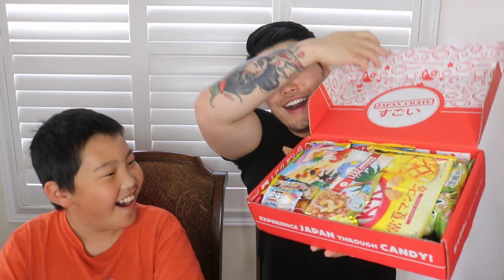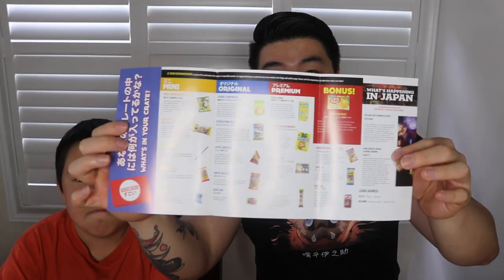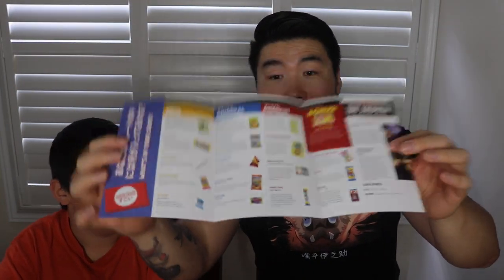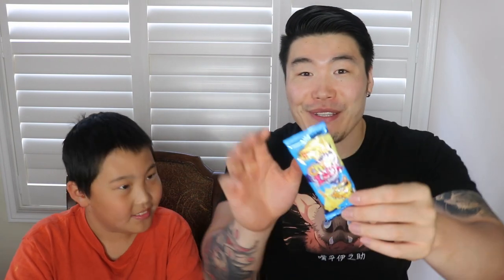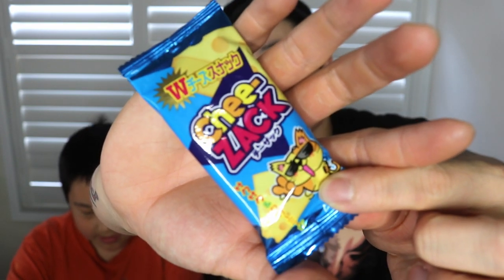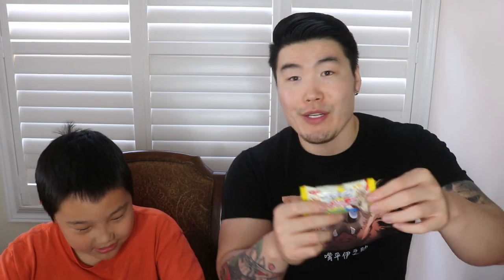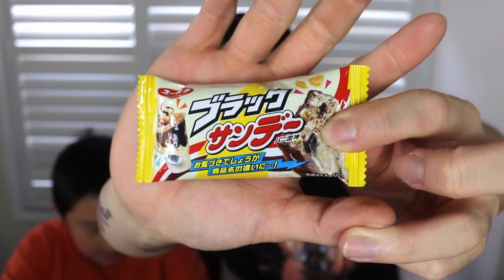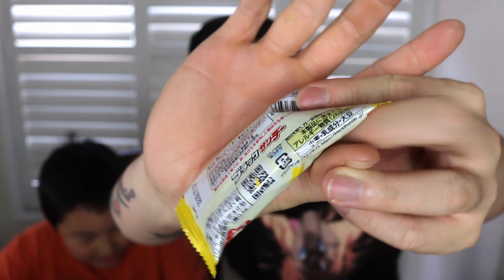LIMITED EDITION SUMMER JAPANESE SNACKS?! Japan Crate Unboxing & Review (August 2021)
Come experience some DELICIOUS Japanese snacks with me & my little brother Phoenix!